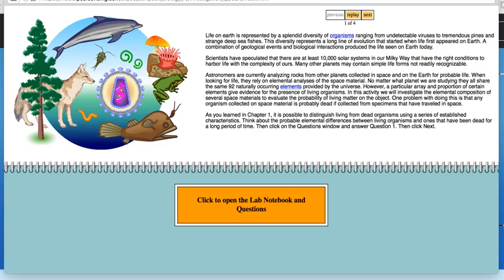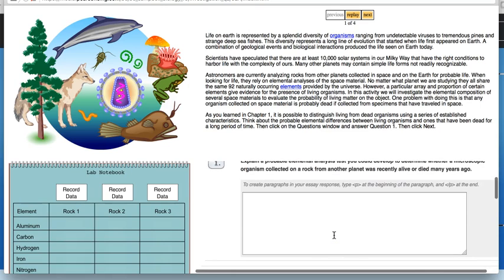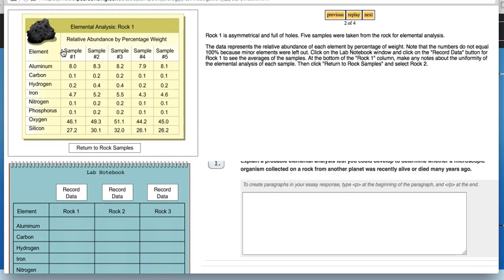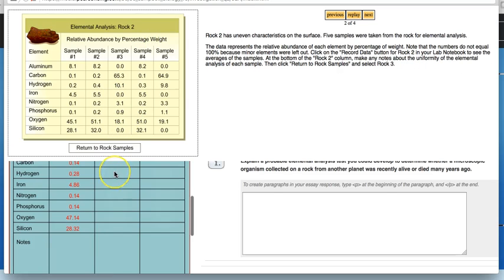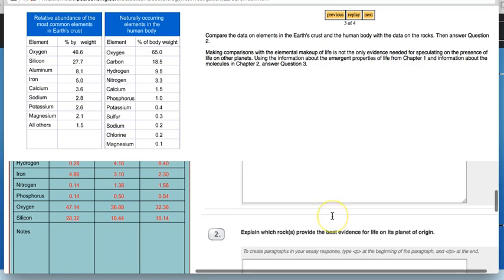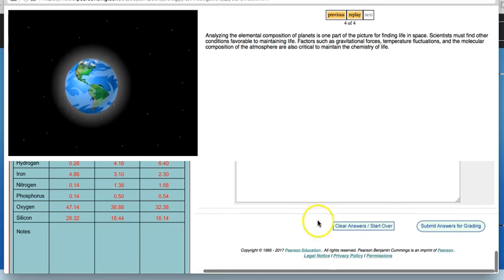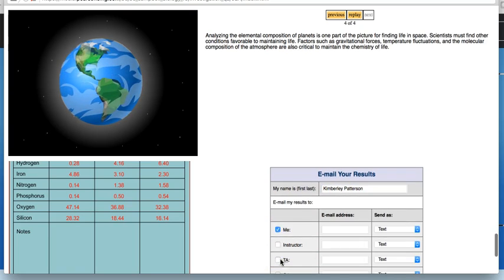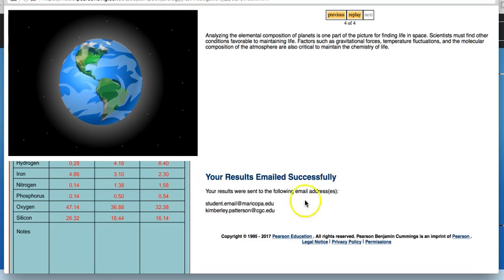Rocks Lab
Demo